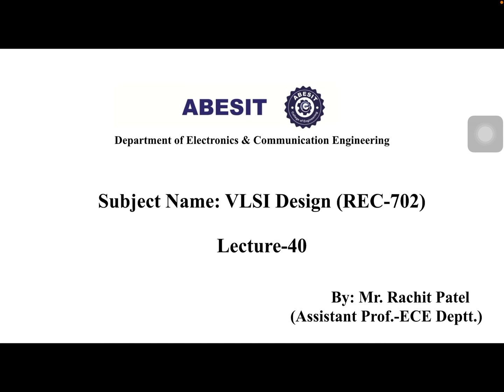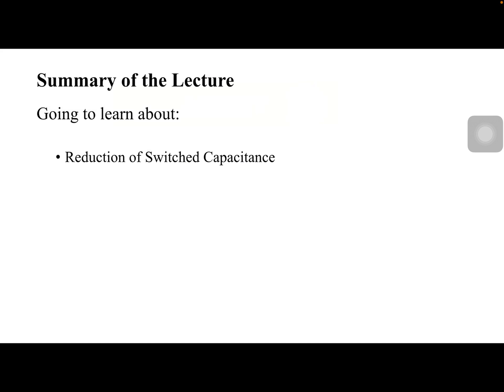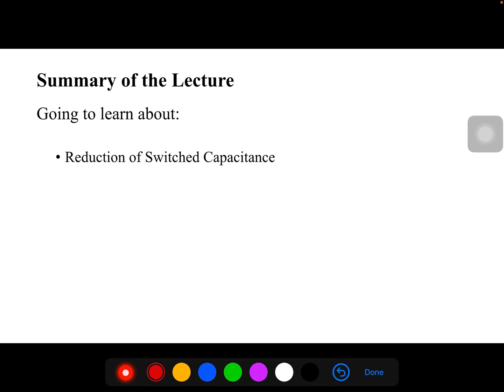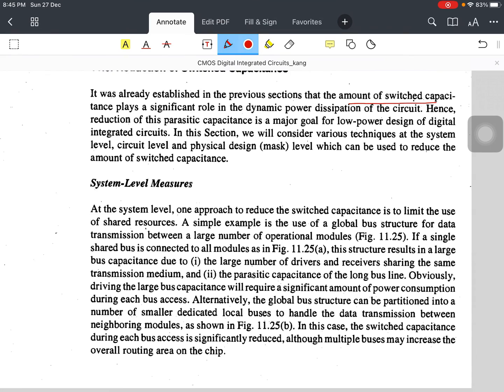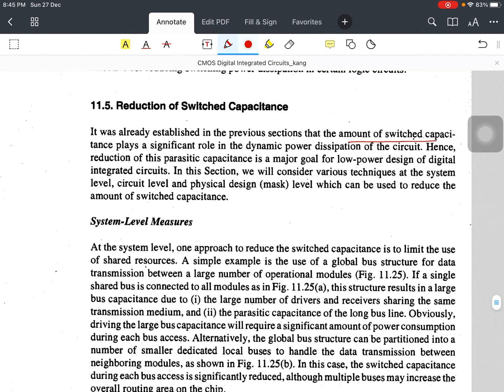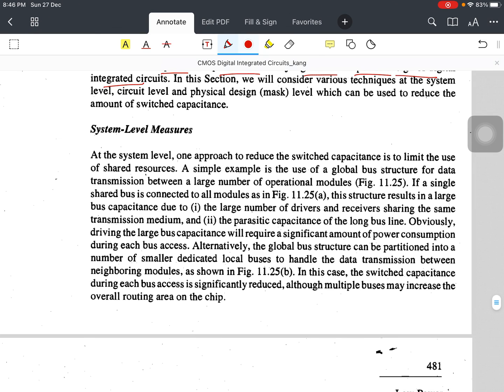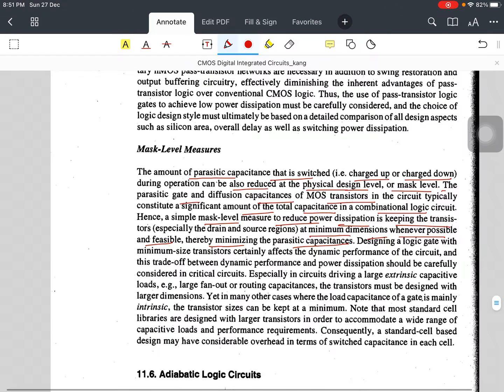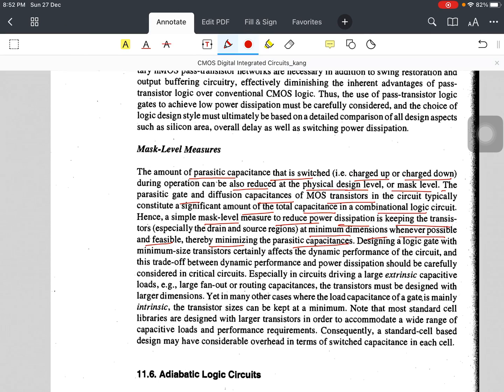Lecture 40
Reduction of Switched Capacitance